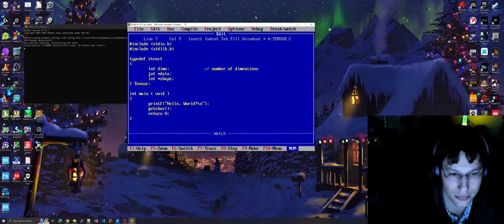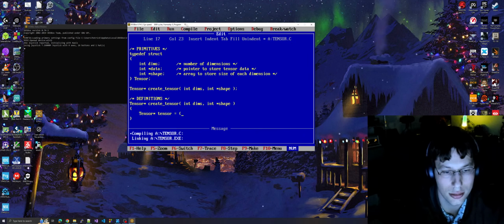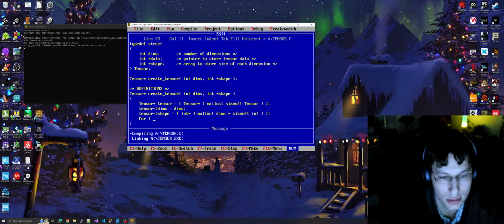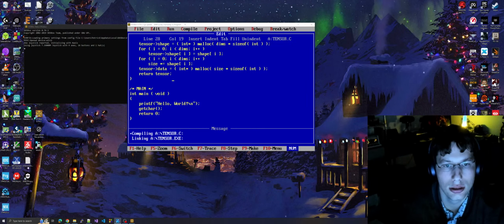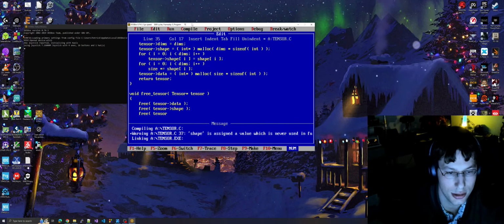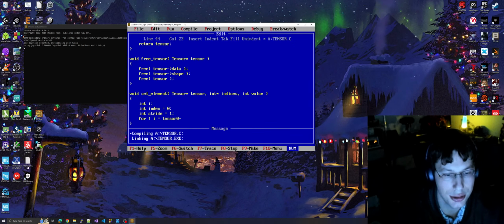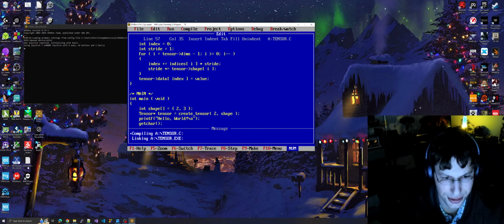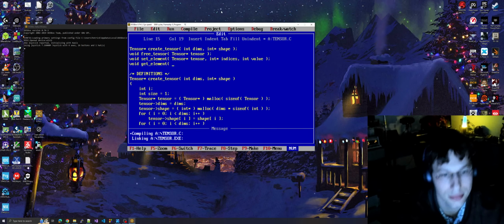Create a Tensor in C ( Windows 1.0 - Speedrun Any% )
I use borland C to try and create a tensor in C, and speedrun it